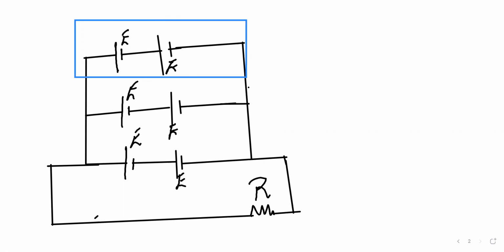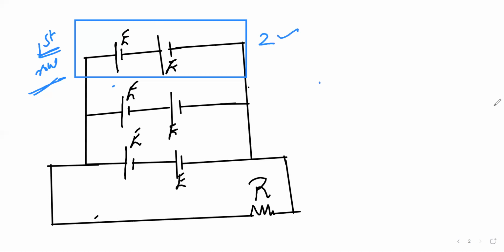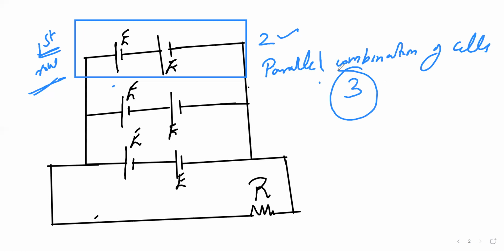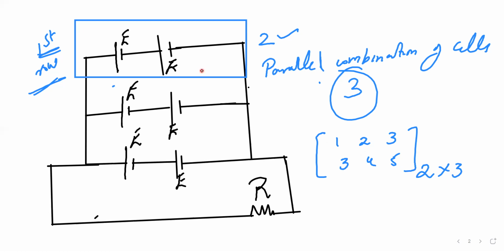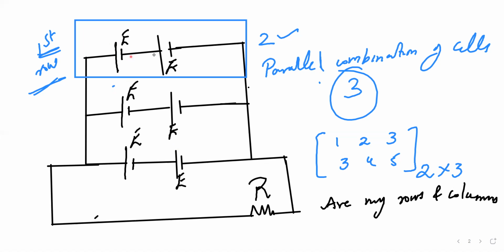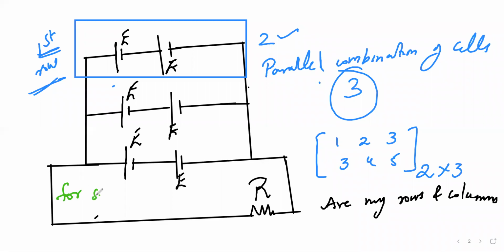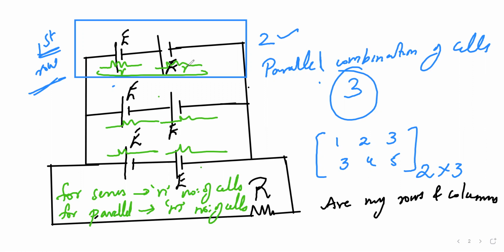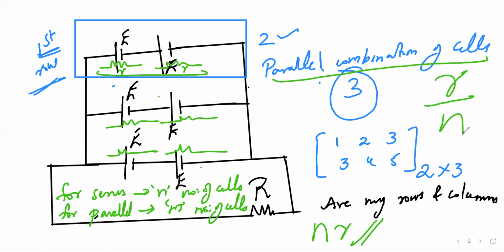MIXED Group of Cells | All | private video | current electricity | SANJEEV ACADEMY